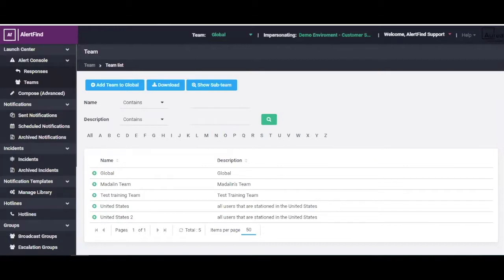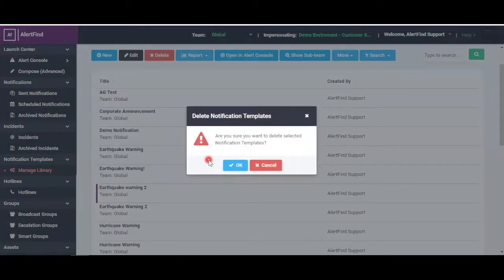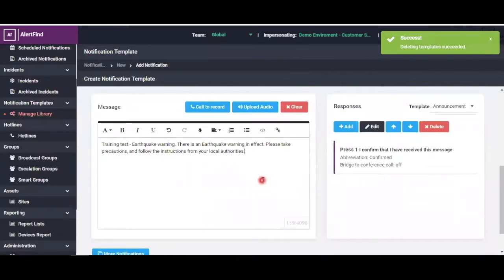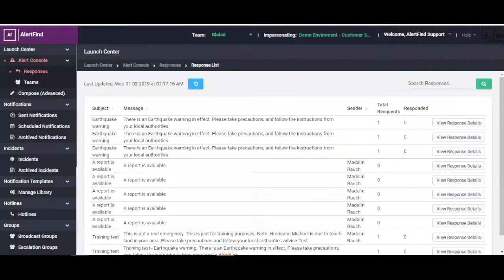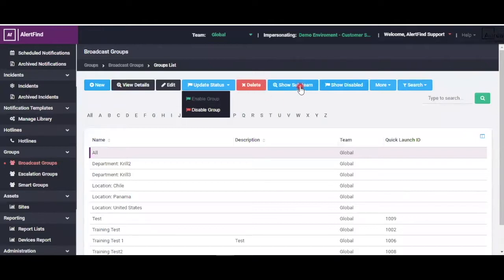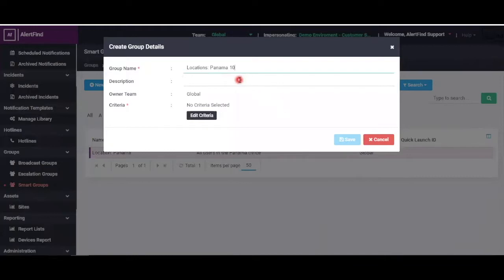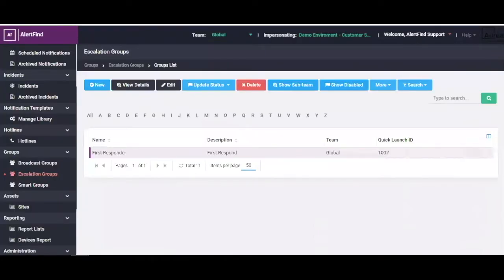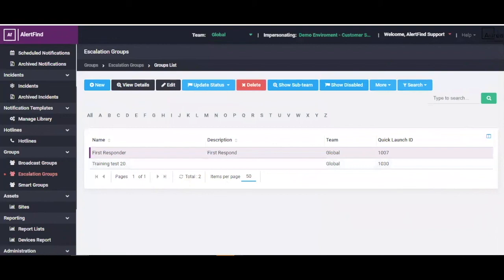Training Session #2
Create And Manage Templates, Users & Groups